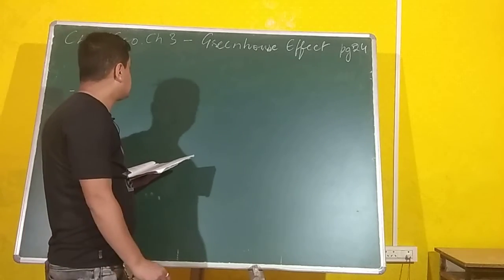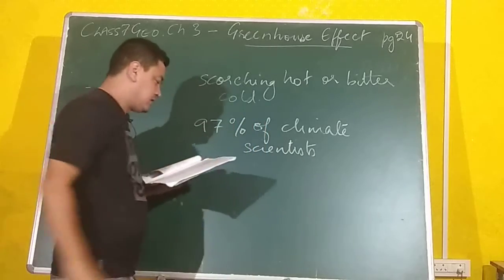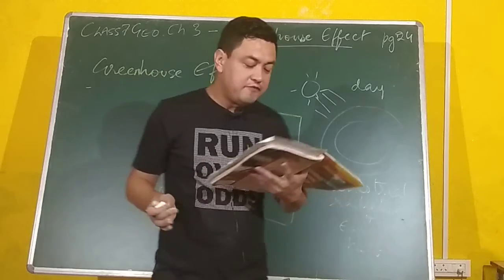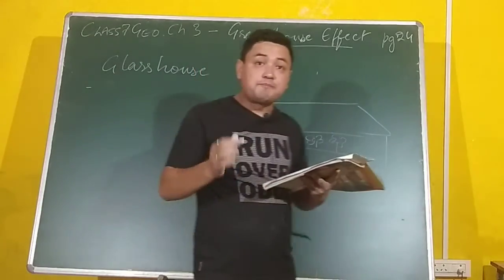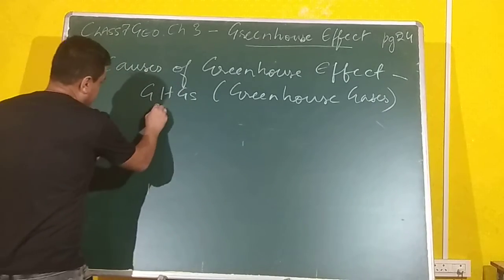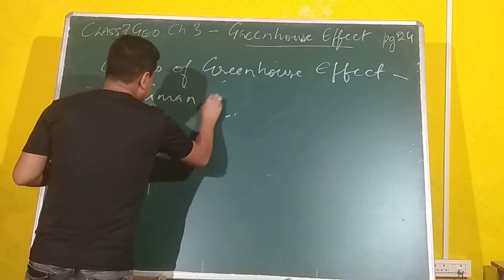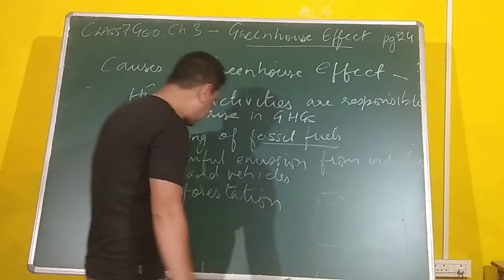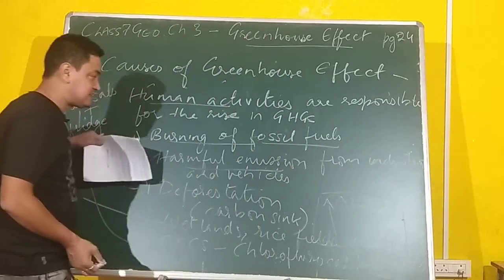Class 7 Geography Chapter 3 - Green house Effect - Part 1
Class 7 Geography Chapter 3 - Green house Effect - Part 1 - Greenhouse Effect , Glasshouse , Causes Of The Greenhouse Effect